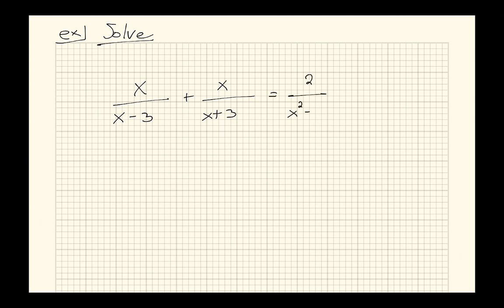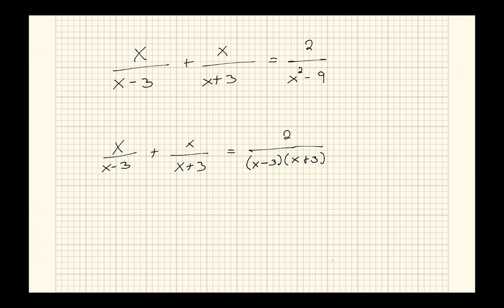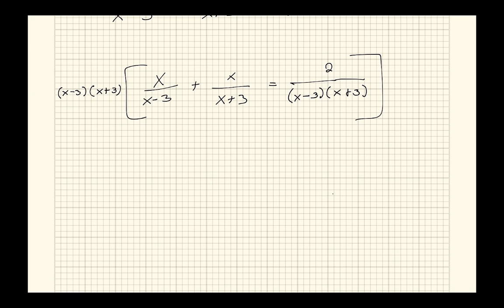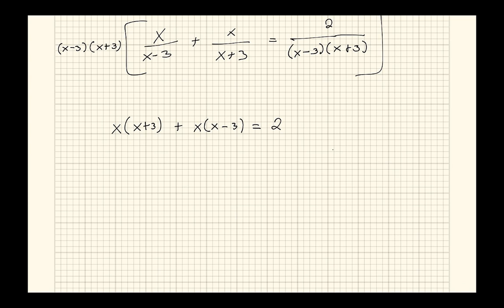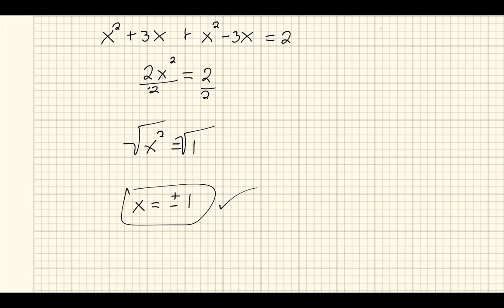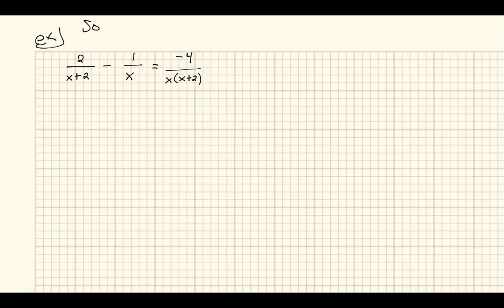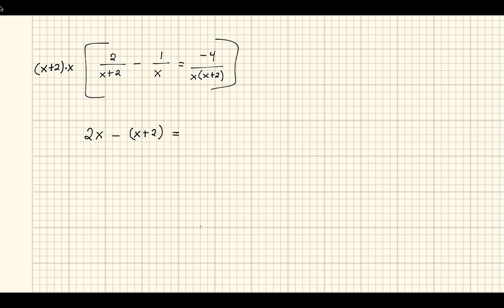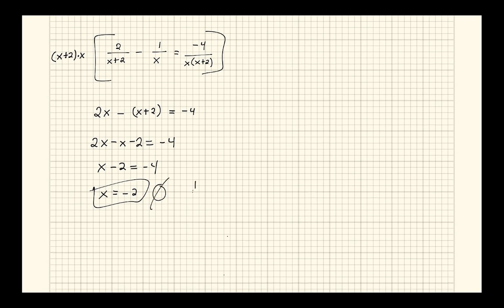Algebra II Lesson 8-6 Solving Rational Equations